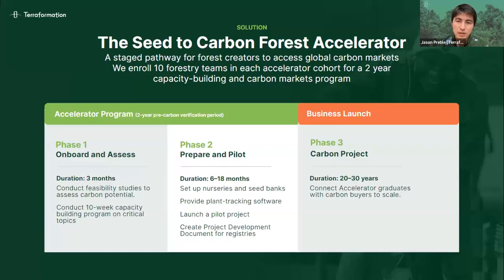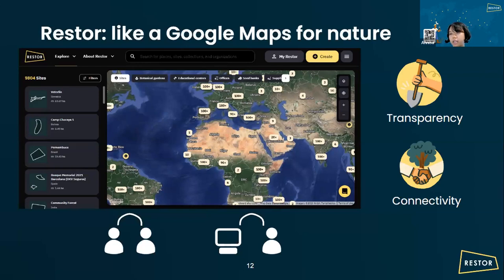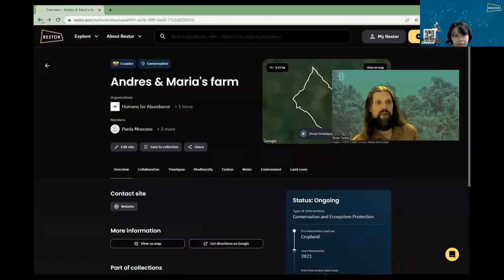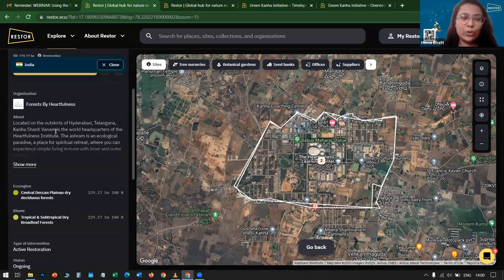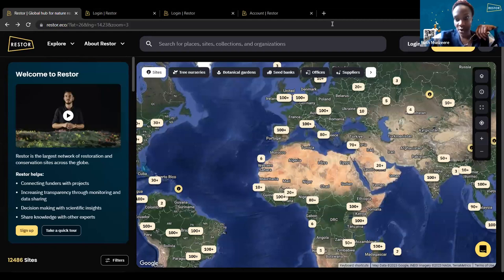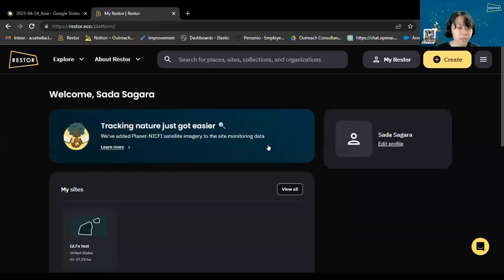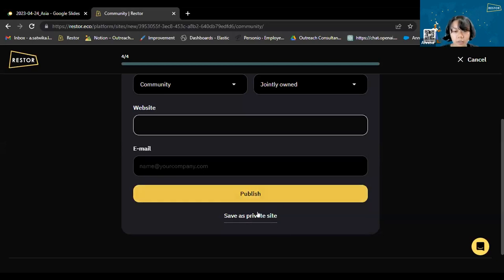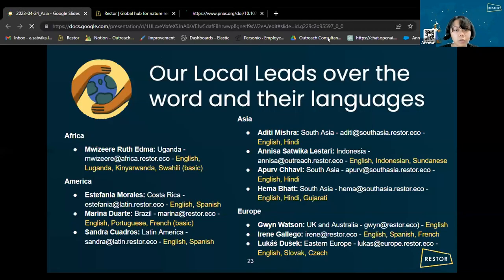WEBINAR on using the Restor platform for your restoration project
You need to get the word out on your restoration project to connect with collaborators, funders, and geo-relevant information. The Restor platform can help you with all three functions. By listing your restoration projects on the platform, it will gain visibility to both potential collaborators and funders. You will be able to explore site-specific ecological data for planning and monitoring of your projects. Restor, the International Society of Tropical Foresters, Terraformation, and the UN Decade for Restoration are teaming up to offer a training webinar (same content) on 4 occasions for different regions on how to load your restoration project on the Restor platform.

We ask all those who register to participate, to visit the RESTOR platform at Restor.eco and create an account BEFORE the session you will attend. Also familiarize yourselves with the website. This will allow us to devote the maximum time to helping you put your restoration project on the platform.

NOTE: Please have a mouse available to use for the webinar practice session. It is much easier to navigate the Restor platform with a mouse.

About Restor: Restor is a non-profit science-based organization that has been approved as a supporting partner for the UN Decade on Ecosystem Restoration. It is a major, open-source, global hub for restoration projects to list themselves for increased visibility to potential funders and collaborators. It also provides ecological information on just about any location in the world, to help restoration practitioners with planning and other operations.

For more information on Restor, please see the video and the videos at “About us” and “How it works” under

. They are happy to provide any assistance you need in local languages:
AFRICA:

About Terraformation: Terraformation is a global forestry tech company based in Hawai`i, USA. Its mission is to restore the planet’s forests to capture carbon, revive ecosystems, and build thriving communities. They are committed to biodiversity conservation and reversing climate change through global reforestation efforts. Currently, they are supporting reforestation projects with partners in 12 countries in Africa, Latin America and the Caribbean, Europe, North America, and Asia. They are actors for the UN Decade on Ecosystem Restoration and launched the first-ever Seed to Forest Carbon Accelerator Program focusing on restoring tropical native forests.

About the UN Decade for Ecosystem Restoration: The UN Decade on Ecosystem Restoration is a rallying call for the protection and revival of ecosystems all around the world, for the benefit of people and nature. The UN Decade on Ecosystem Restoration is building a strong, broad-based global movement to ramp up restoration and put the world on track for a sustainable future. It runs from 2021 through 2030, which is also the deadline for the Sustainable Development Goals and the timeline scientists have identified as last chance to prevent catastrophic climate change.

About ISTF: The International Society of Tropical Foresters is an information sharing, collaborative network dedicated to the conservation and sustainable use of the world’s tropical forest resources. ISTF has applied to be a technical partner for the UN Decade on Ecosystem Restoration.